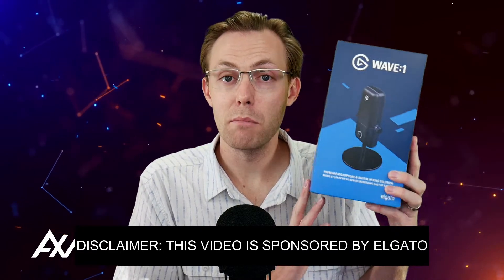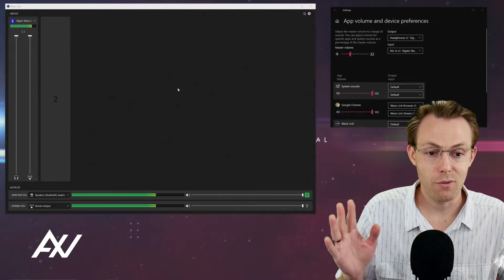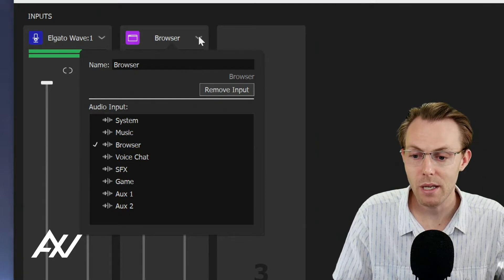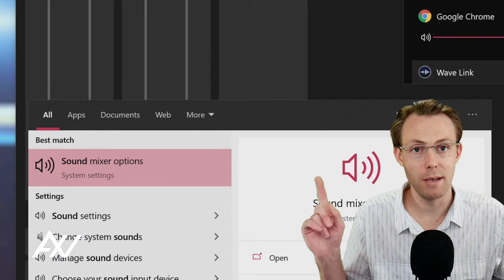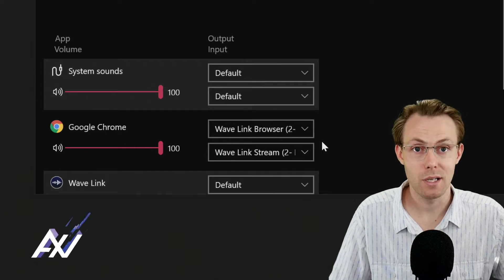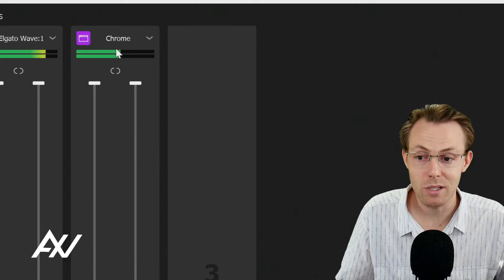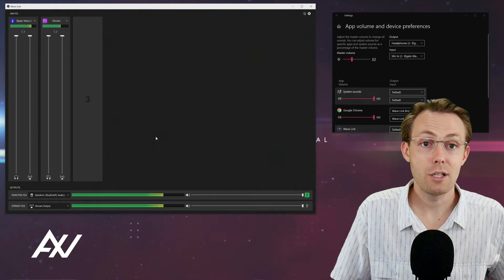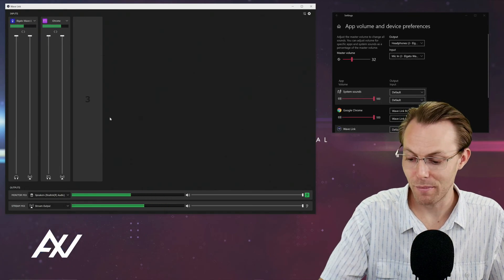Elgato Wave 1: How To Add Internet Browser Audio -- Google Chrome, Firefox, Edge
I'll show you excatly how to add internet browser audio using your Elgato Wave 1 microphone in this tutorial!
TIMESTAMPS
00:00 Intro - How To Add Internet Browser Audio with Elgato Wave 1
00:37 Step 1 - How To Add Internet Browser Audio with Elgato Wave 1 (play something)
01:02 Step 2 - How To Add Internet Browser Audio with Elgato Wave 1 (add input)
01:34 Step 3 - How To Add Internet Browser Audio with Elgato Wave 1 (sound mixer options menu)